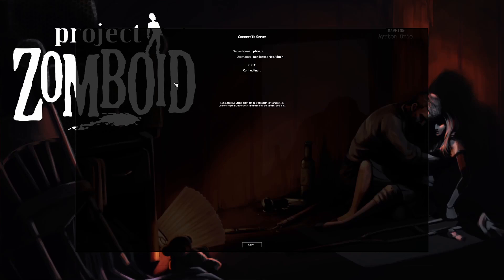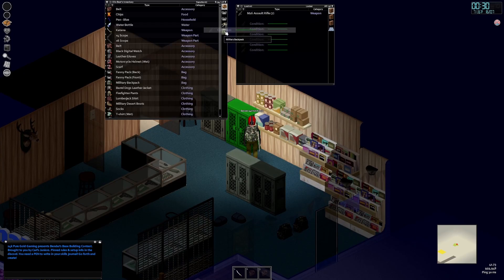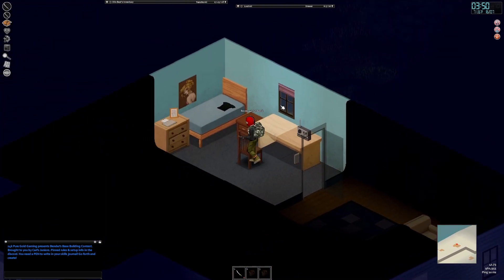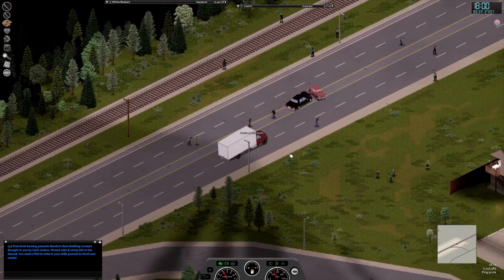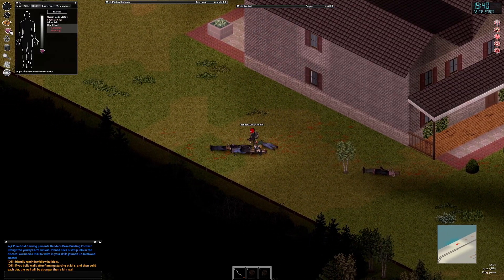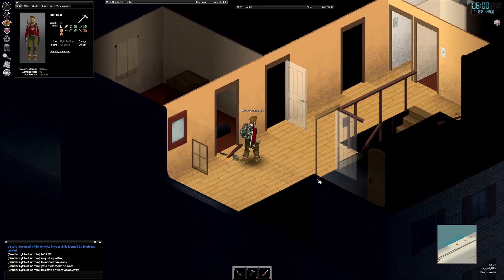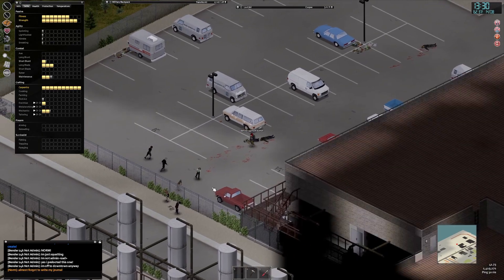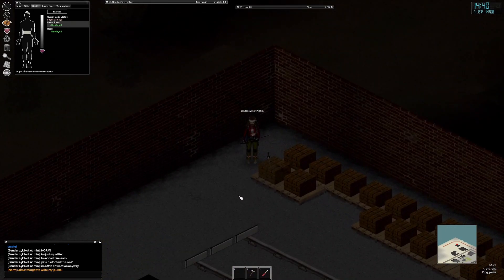Starting the BOT BASE | MP Base Build Contest EP2 | Project Zomboid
Bender the Non-Admin gets his start in the Base Building Contest!  Heading for Louisville, of course.  Let's see how using a Kitana, the Skills Recovery Journal Mod & Safehouses work vs all the zombies!

Welcome to the Base Build Contest / Showoff!  10 of my friends & subs are heading out into the map to showoff their Project Zomboid Base Building skills.

Player List:  @R3dViking1 & @BluebellYT & @Mr.Marrader & @NormenBGaming & issac180 & AquaineBay & Telaena & Oliphant & Bender 24k Non-Admin.

Super Build-Friendly game settings like 4.0 XP & water / power never shutoff.    Players are provided with a moving van stuffed full of Tools, Weapons, Planks, Food, Medicine & skill books.  Grab your favorite guns & ammo and don't forget the generator book!

SIX MODS IN USE
Skill Recovery Journal - Workshop ID: 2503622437
25% Wood Weight - Workshop ID: 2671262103
Clean Dirt - Workshop ID: 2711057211
Filibuster Rhymes' Used Cars! - Workshop ID: 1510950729
Walter White's Van - Workshop ID: 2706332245
fhqwhgads' Vehicle Pack - The Motorious Zone

Standard zombie settings, 2 hour days, short nights, 4.0 XP modifier, read page speed .03, .75 initial pop, 1.5 max pop on day 28.